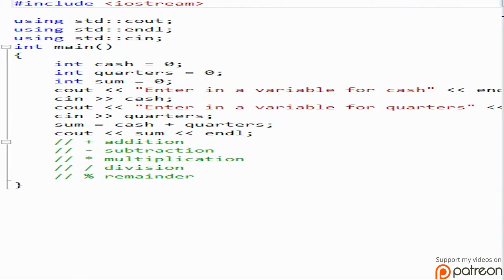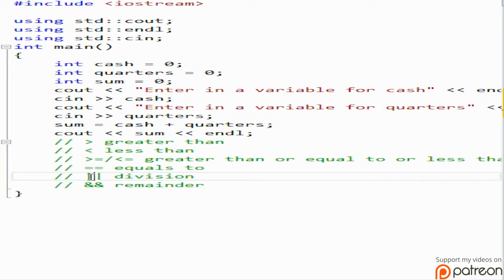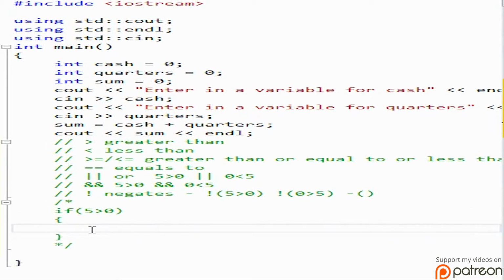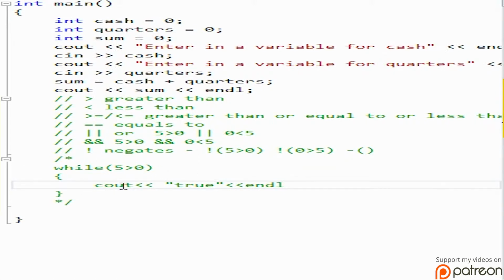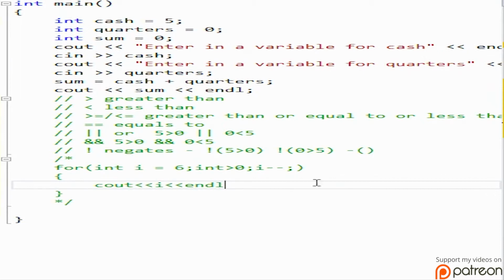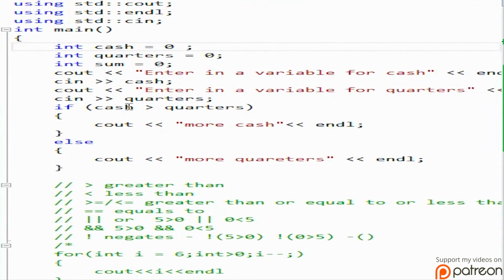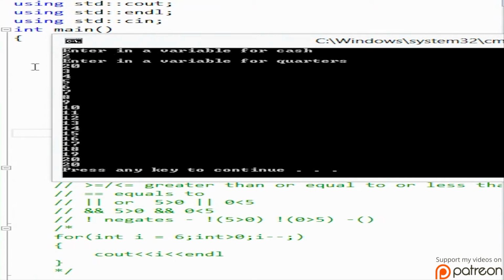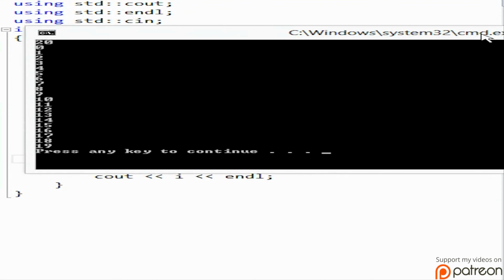Beginning C++ 5: Comparisons and Loops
going over how comparisons with other variables work and how to use those comparisons inside loops.